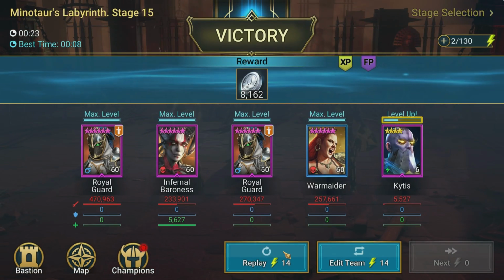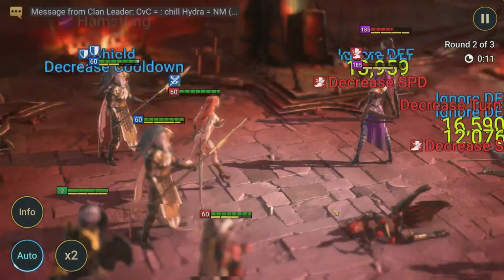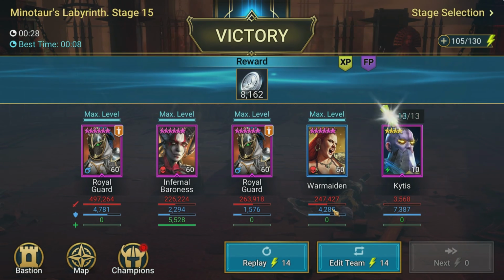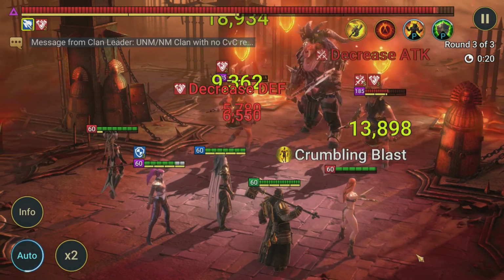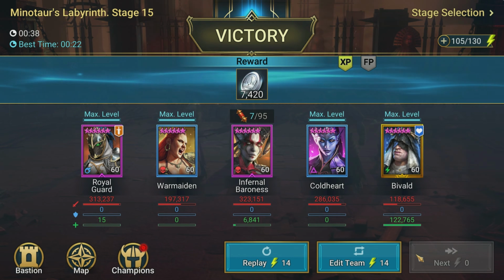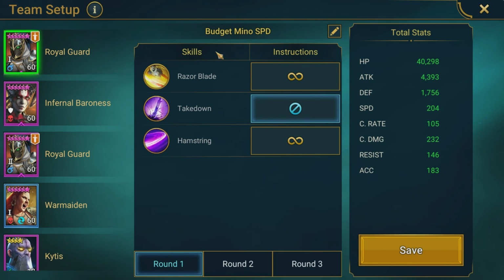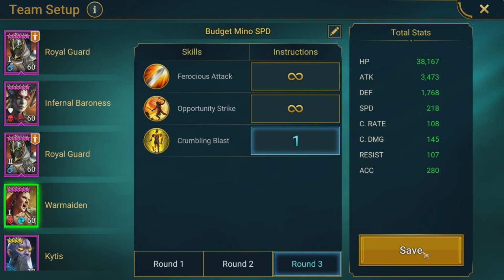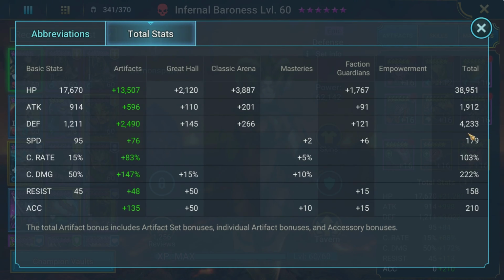MINOTAUR 15 - BUDGET/F2P Speed Farm (30 Second Runs) - NO Legendary Champs!! | RAID: Shadow Legends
A lot of people were looking for alternative teams when I showcased my 8 second Minotaur 15 farming team, so I wanted to try to put together something that could farm scrolls quickly, but didn't require the use of Legendary champions like Ithos or Septimus. Hopefully this will be helpful to someone!

Neon Paradise Chillwave Mix